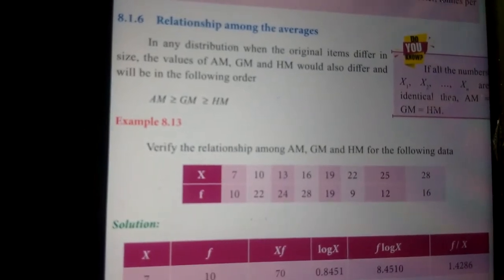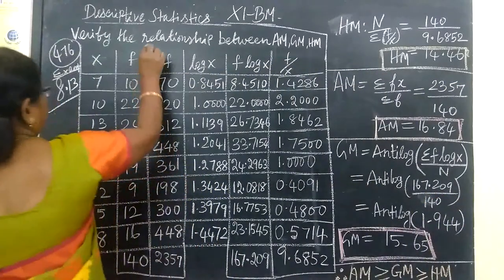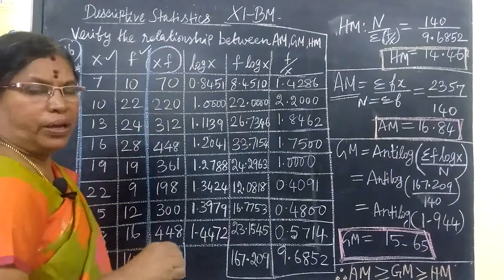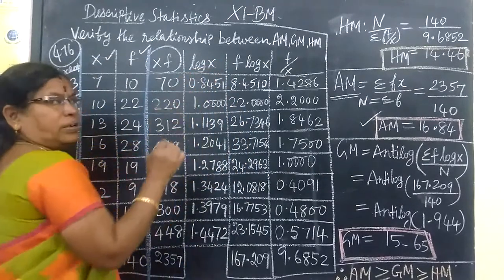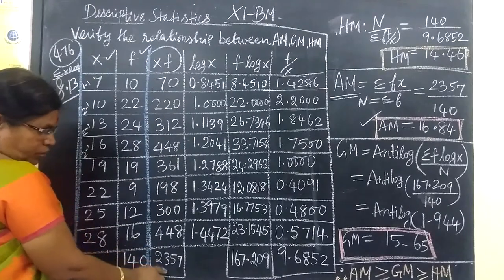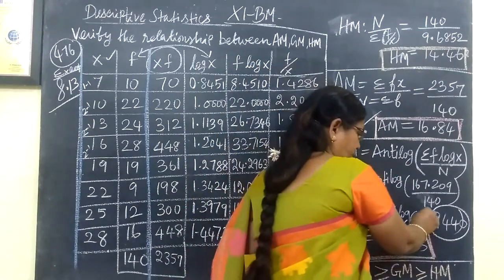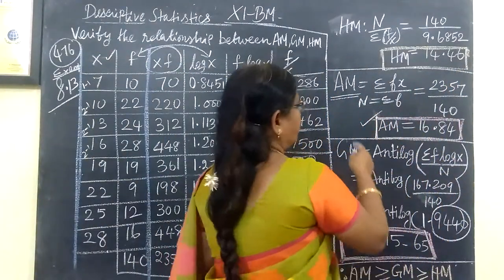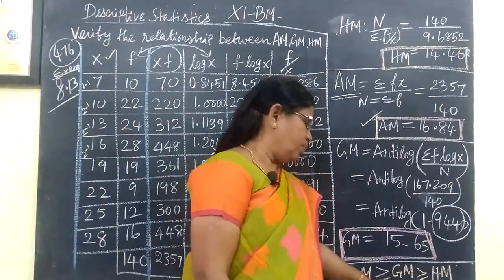11-BM -Exle- 8.13 Descriptive statistics Gomathi maths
11-BM - Exle- 8.13  Descriptive statistics Gomathi maths